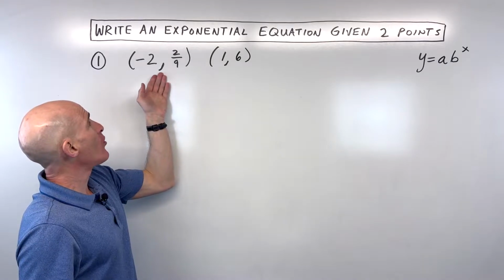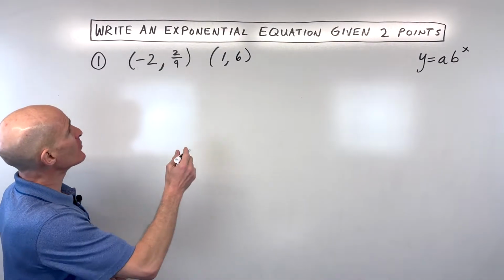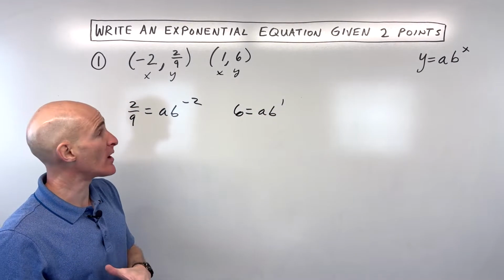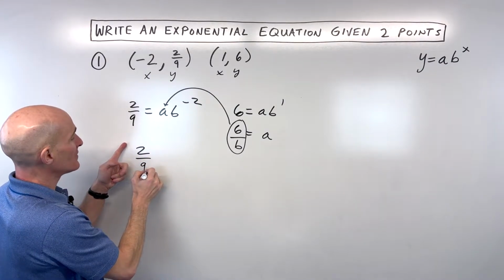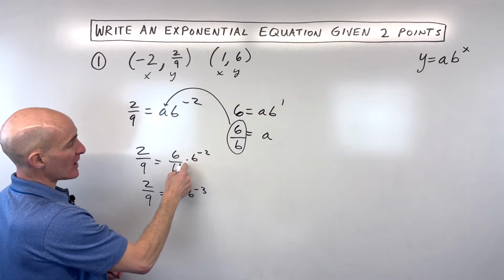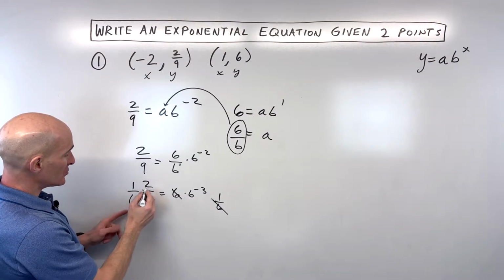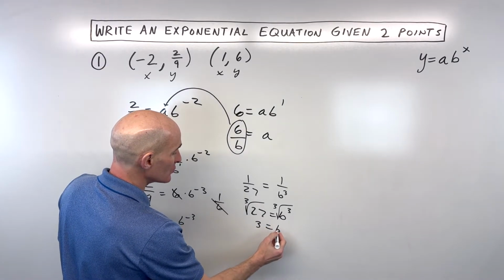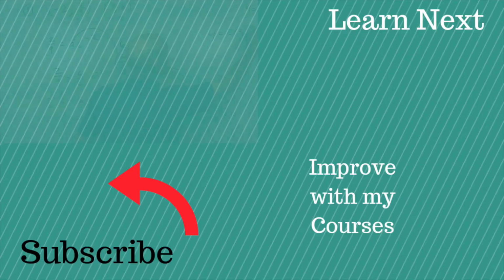Find the Exponential Equation y=ab^x Using 2 Points | Easy Method!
In this video, you'll learn how to write an exponential equation in the form y = a * b^x when given two points! We'll use a system of two equations to solve for the unknown values of 'a' and 'b', demonstrating the step-by-step process.

Here's what we'll cover:

00:00 Introduction to Writing Exponential Equations from Two Points
0:25 Setting up a System of Equations from Given Points
1:00 Solving for 'a' in terms of 'b'
1:30 Substituting and Solving for 'b'
2:45 Solving for 'a'
3:00 Writing the Final Exponential Equation
3:20 Checking Your Work with the Given Points
By the end of this tutorial, you'll be able to confidently write exponential equations given any two points!